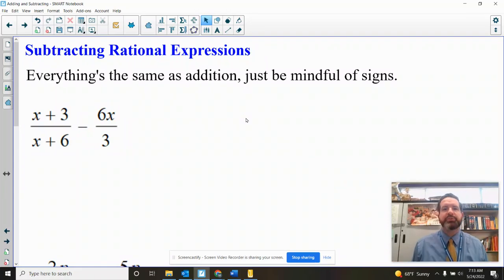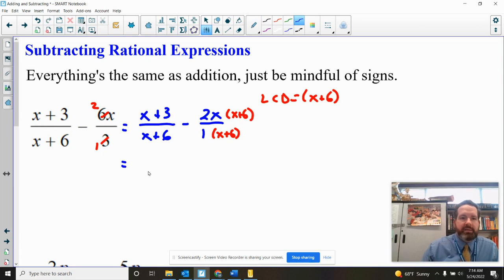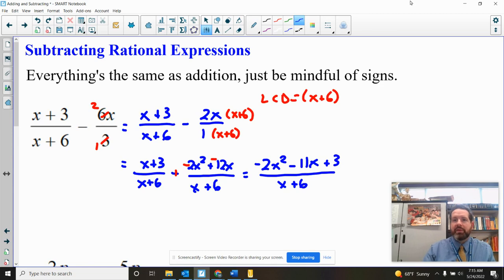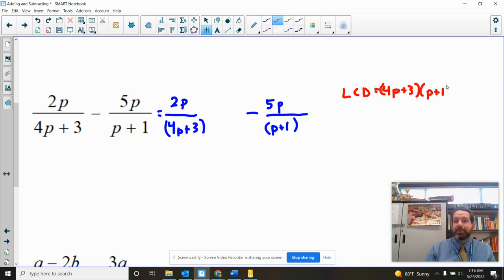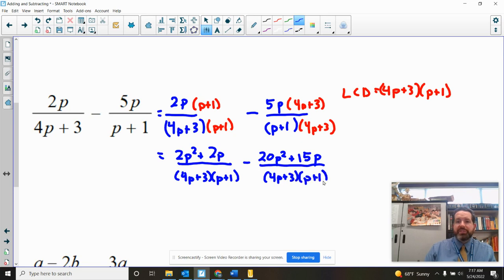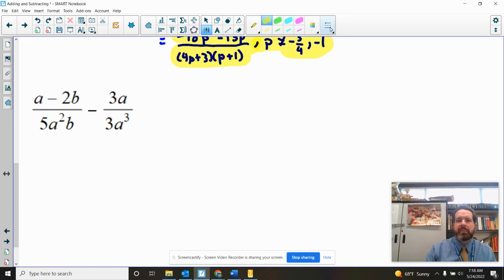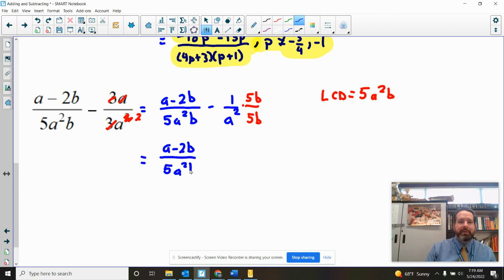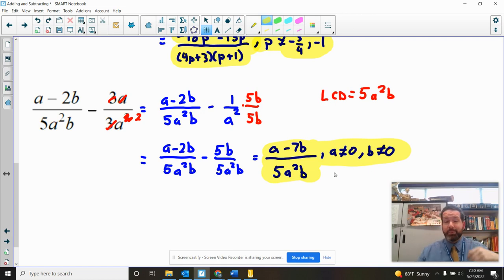IM3-Subtracting Rational Expressions